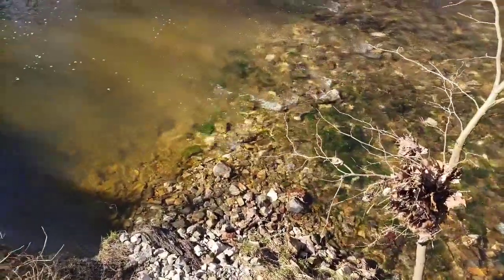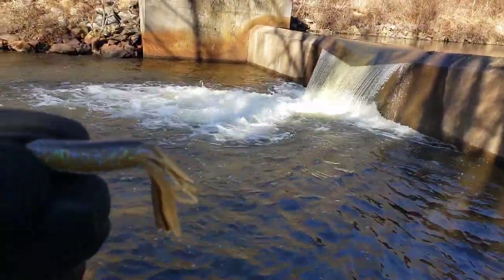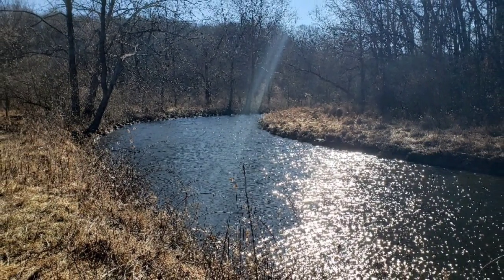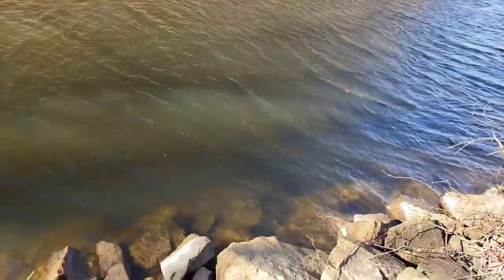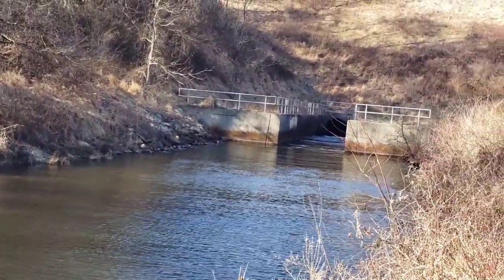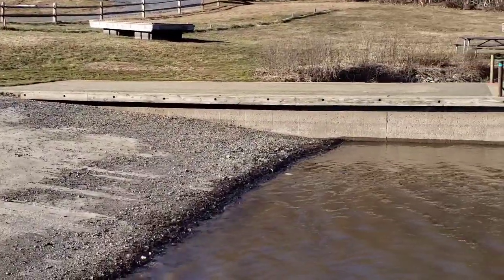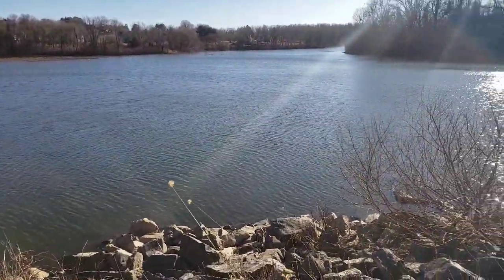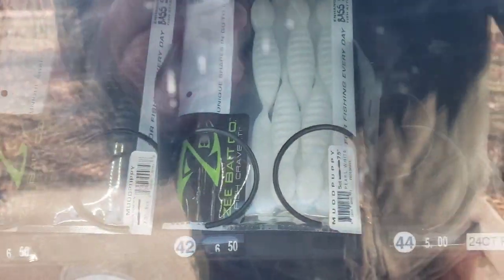Up the Creek and around the Lake.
Marsh Creek & Lake.